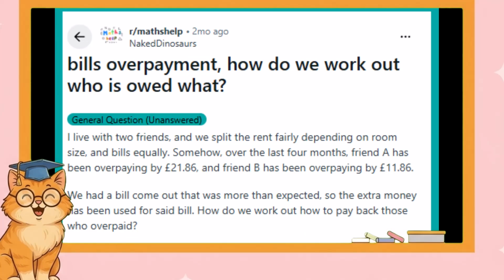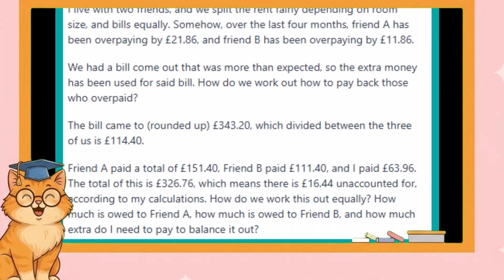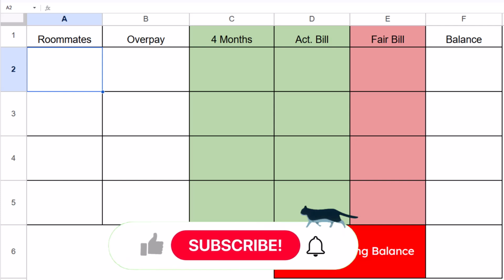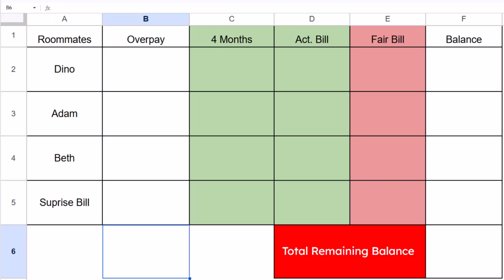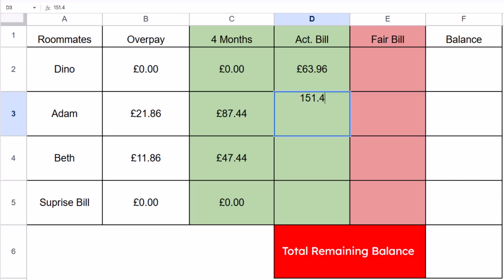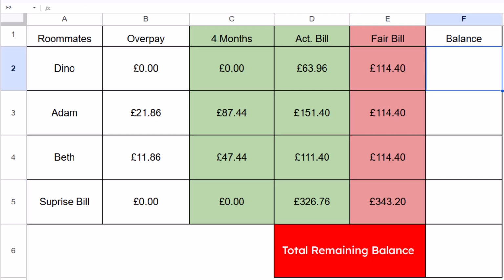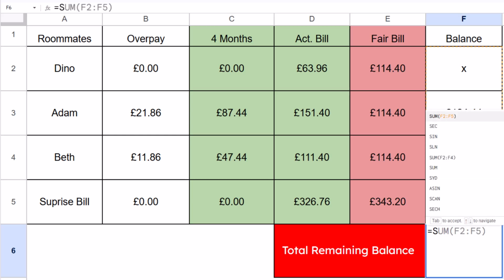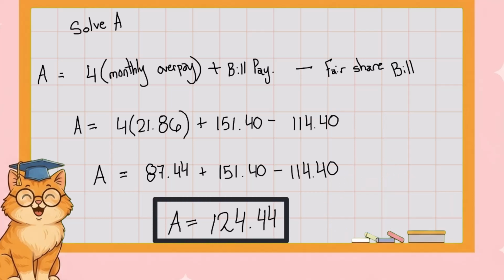Can you solve this Dino's Algebra problem?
Answering a redditors question on how much money they owe their roommates. I setup the problem in Excel since its easier to do all the simple math their and keep track more easily. I show the algebraic form in solving the problem as well. Plus a little humor sprinkled in.

00:00 Introduction
01:53 Excel Setup /Solution
04:29 Algebraic Solution